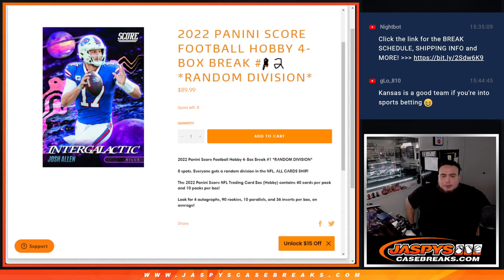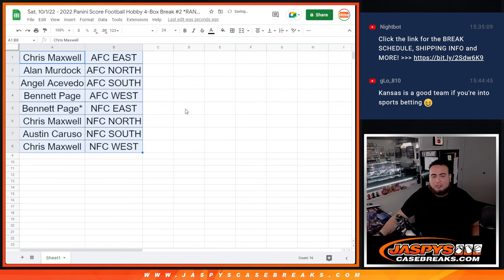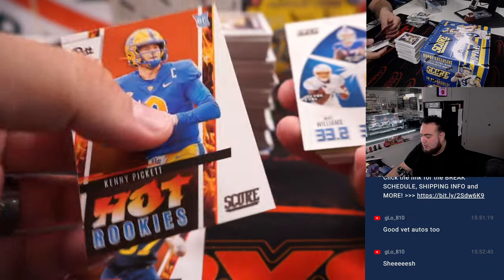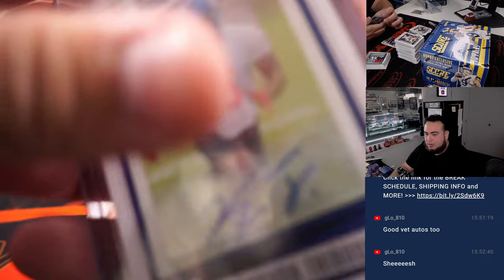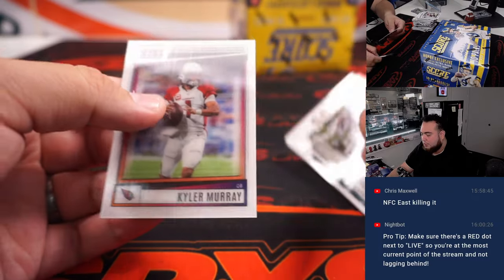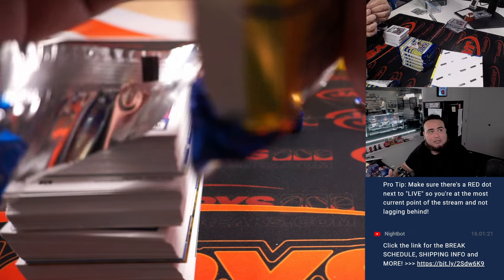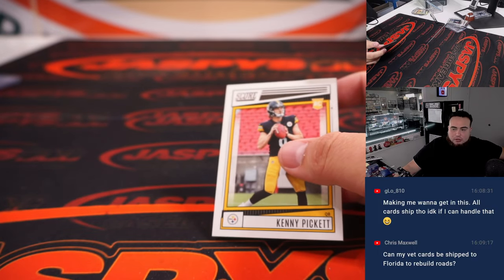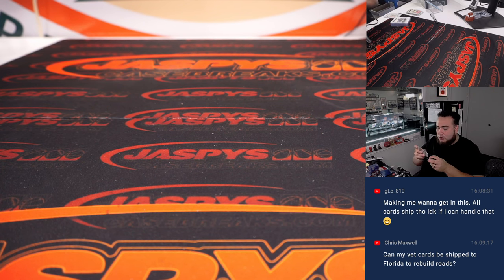Sat. 10/1/22 - 2022 Panini Score Football Hobby 4-Box Break #2 *RANDOM DIVISION*